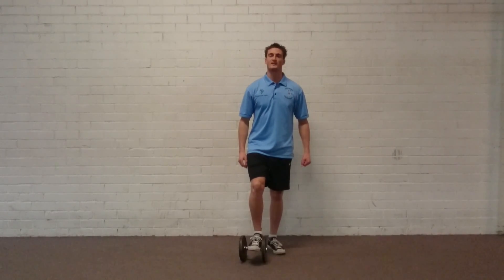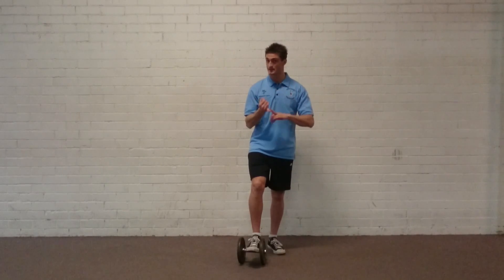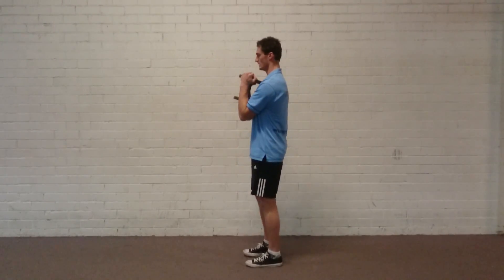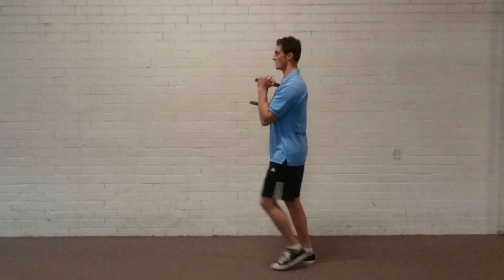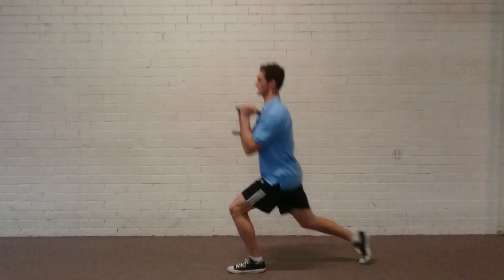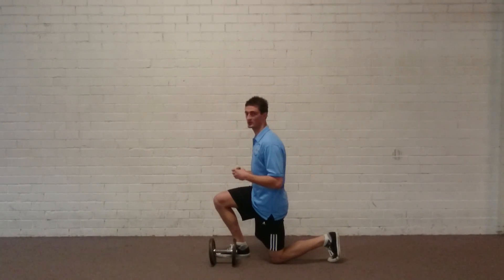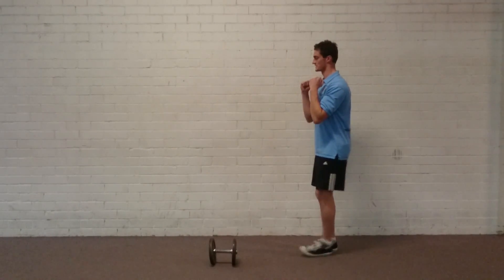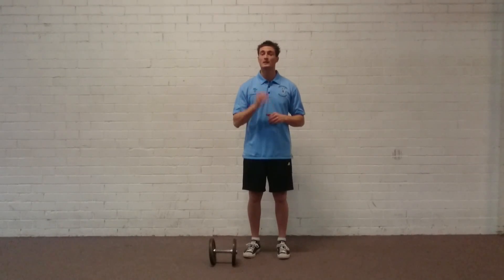Fulla Strength and Conditioning- DB Goblet Lunge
When performing the goblet squat, aim for the elbows to be kept nice and compact throughout. They should be on the inside of the knee in the bottom position of your squat. Also, "Stay tall"